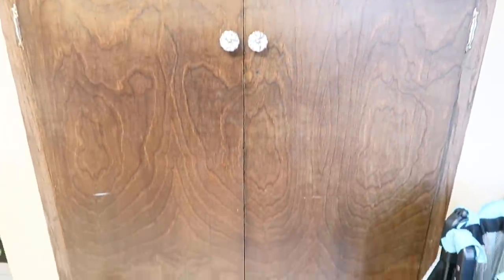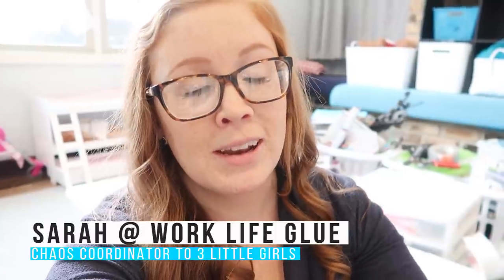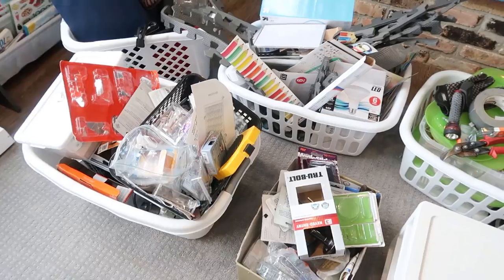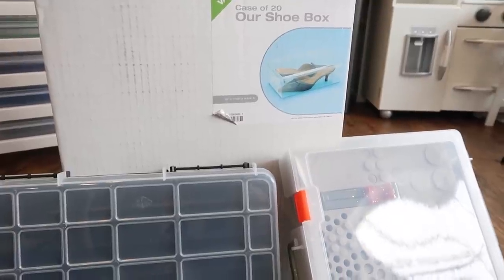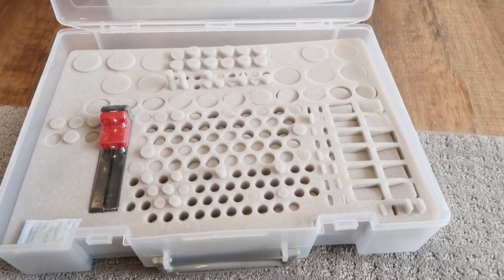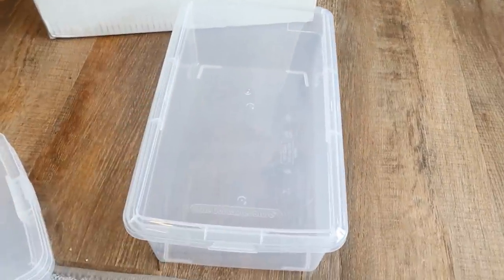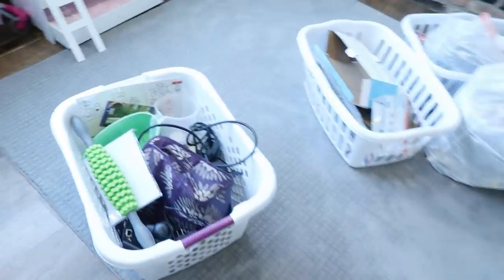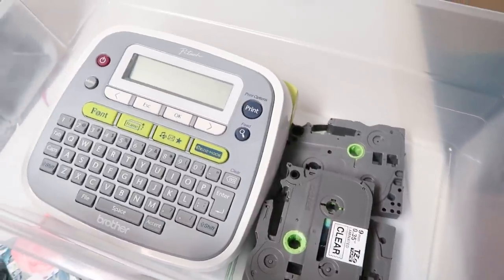From “Monica Closet” Disaster 😱 to Perfectly Organized 😍|| TOOL CABINET DECLUTTER & ORGANIZE W/ ME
We have our own version of the “Monica Closet” from Friends and it is in our laundry room.  It's two cabinets that hold a bunch of randomness as well as our tools and sensory bins for our kids.  It's an epic disaster that I have put off organizing for over FIVE years!  Well, today is the day!  I finally emptied it out, sorted, purged, recycled, donated, and created a system that has me practically in happy tears every time I open the cabinets to look for something now.  I can actually find it!  Nothing falls out!  I don't need to buy duplicates of things I'm pretty sure we have but I cannot find!  Join me while I tackle this disaster area in our home and make it functional again!

- Screw/Nail Sorter
- Battery Organizer